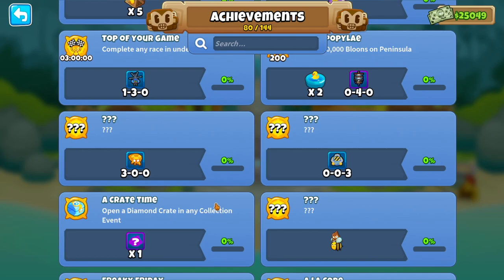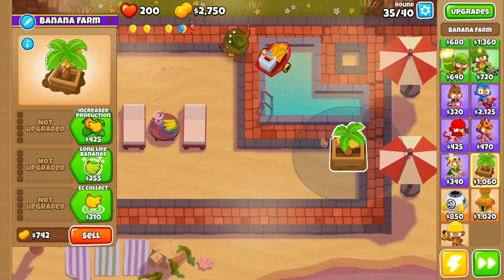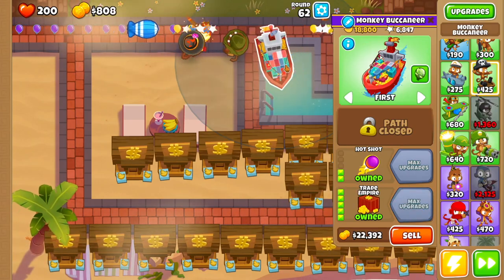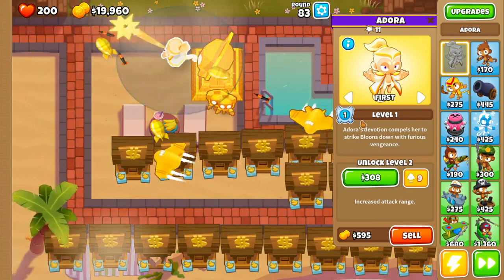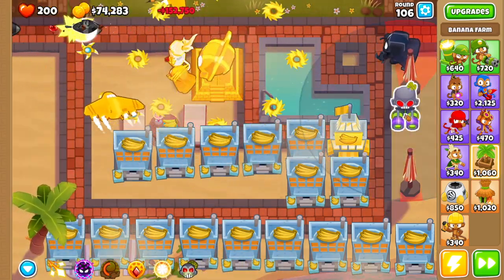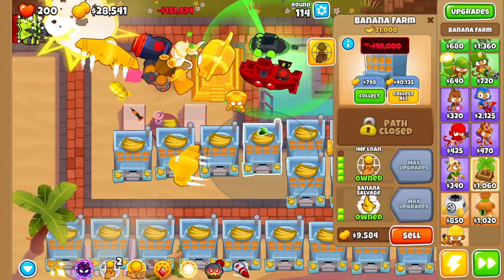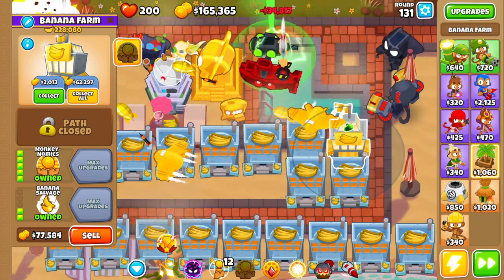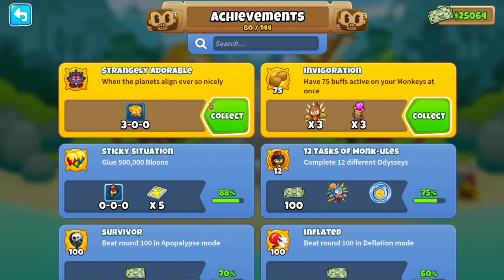How to get the Strangely Adorable Achievement! Bloons TD 6